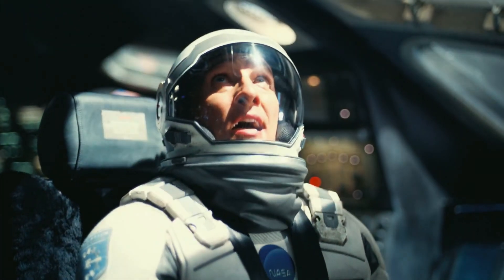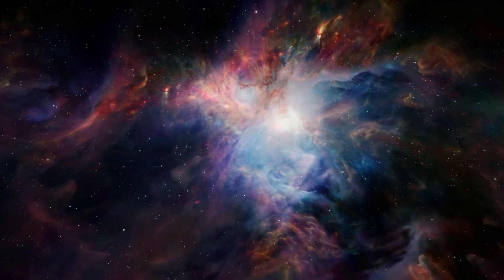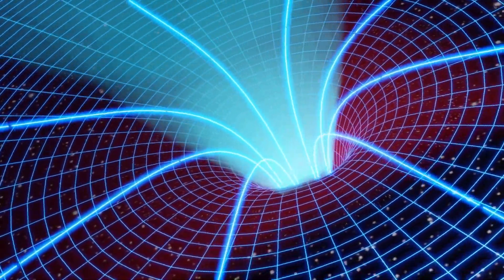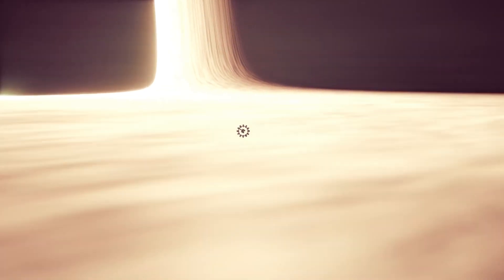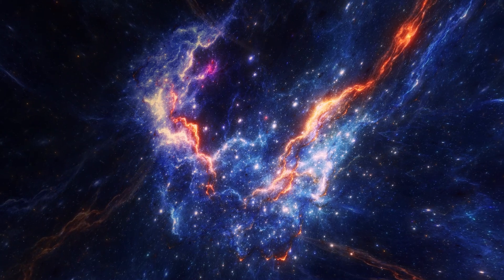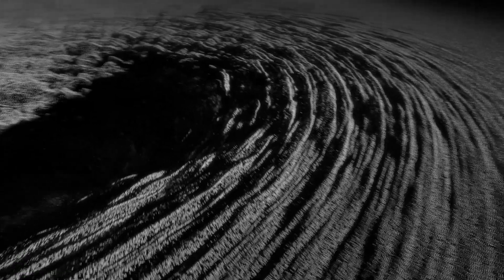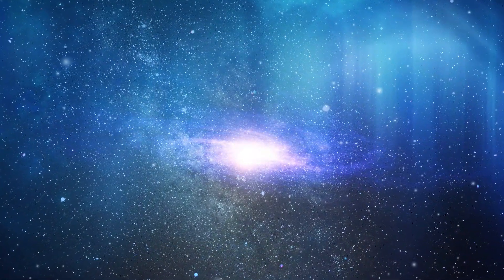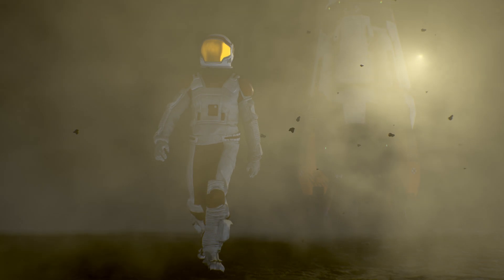The Big Bang Was WRONG We Actually Live Inside A Black Hole!!!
In the movie "Interstellar," Cooper faces a crisis on Earth due to crop failures from climate change, driving humanity to the brink. They find a mysterious wormhole near Saturn, possibly made by advanced beings, offering new planets. Cooper's team embarks on a thrilling journey, humanity's last hope.
Some suggest that the movie's concept of living inside a black hole might not be entirely fictional, sparking thoughts about its plausibility while others have argued that the movie is so scientific that it should be taught in schools. In reality, the prevailing belief is that anything entering a black hole is trapped beyond escape. But a new study suggests that this might not be the case after all. That we may be living in a black hole proving the big bang wrong.